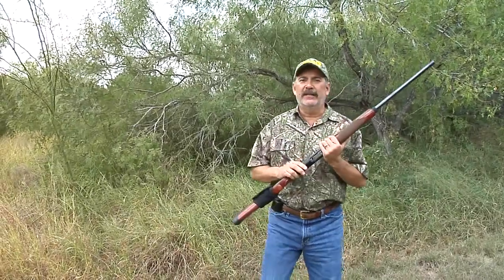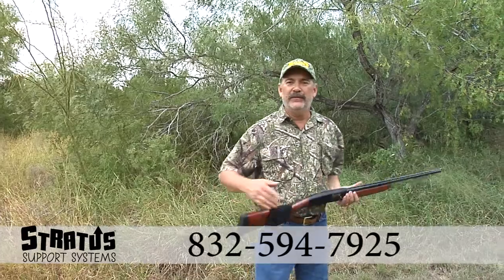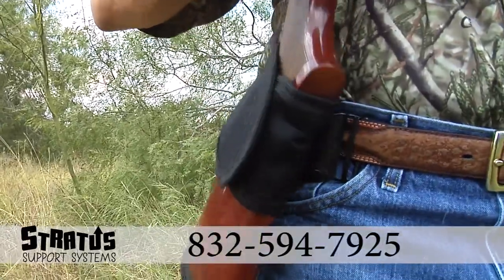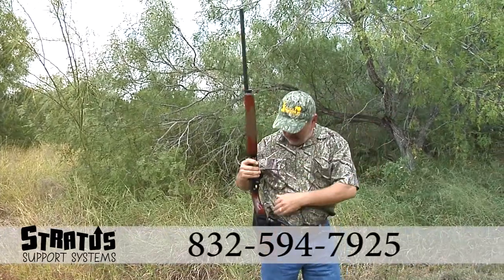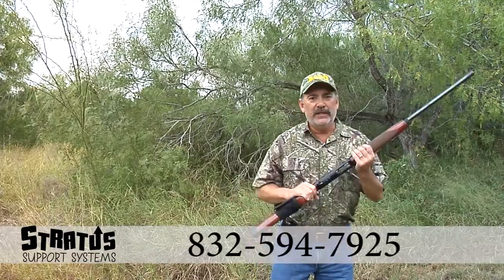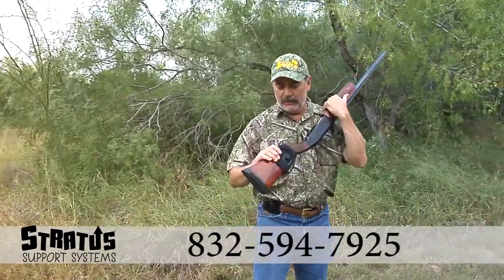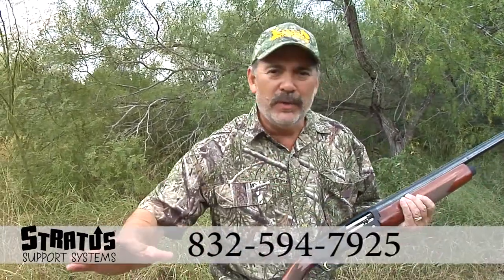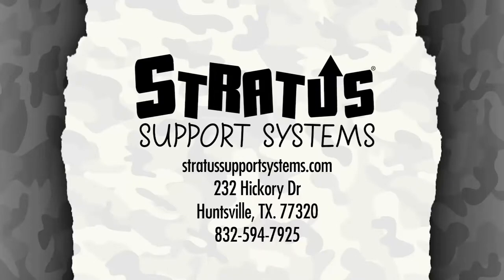Stratus Support Systems: Tip of the Week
Tip of the Week televised by the Texas Sportsman Tracking Outdoor TV Show

Also, check out Fred Rodriguez, Host of Texas Sportsman Tracking Outdoors on Fox 2 KFXV.